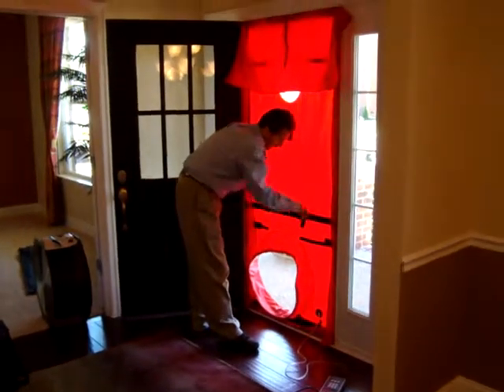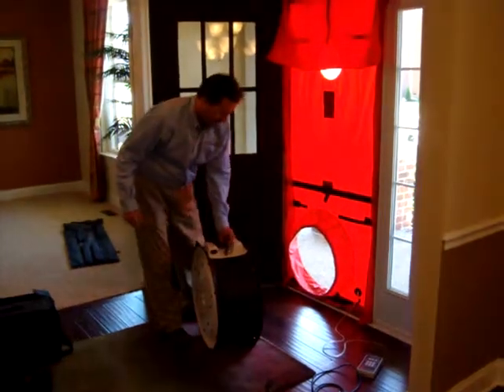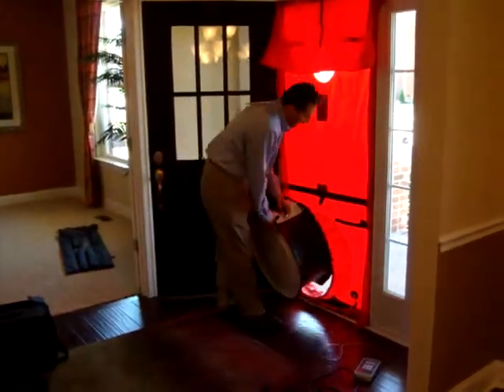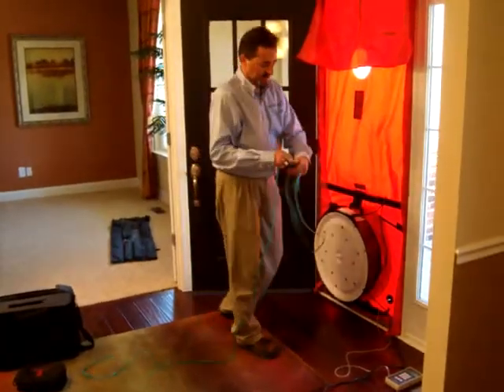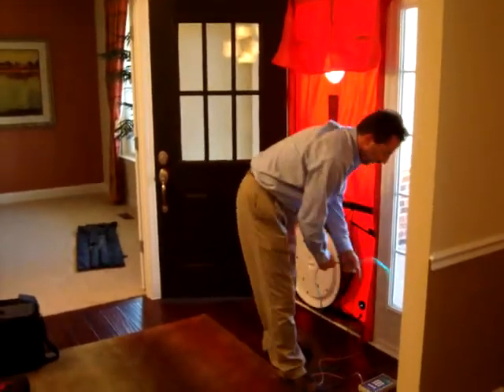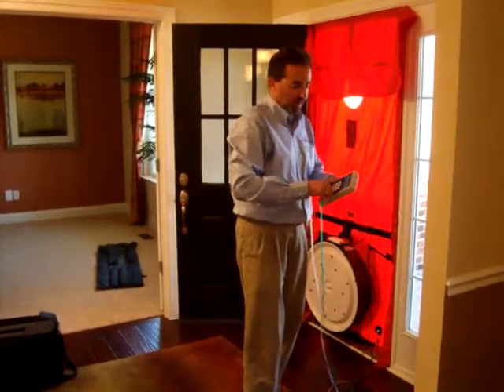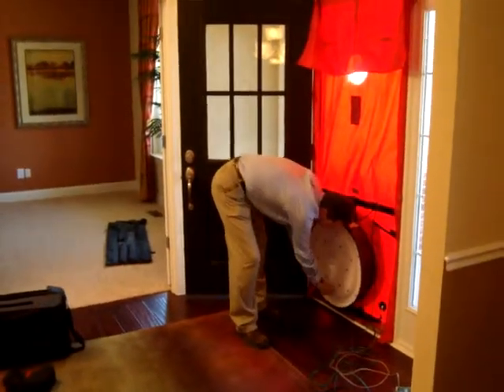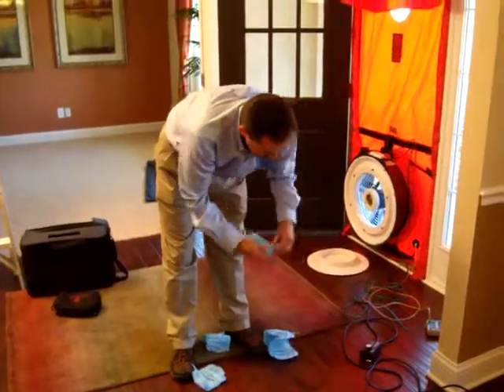3rd Party Testing Done on EVERY Jones Company Home!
The Jones Company builds innovative, solidly-constructed and affordable new ENERGY STAR and NAHB Green-Certified homes in Middle Tennessee. We've been building great homes and communities since 1927, with a 97% customer satisfaction rating. to see homes with the best value in the marketplace, regardless of price!

Live Green. Save Green. Live Jones!